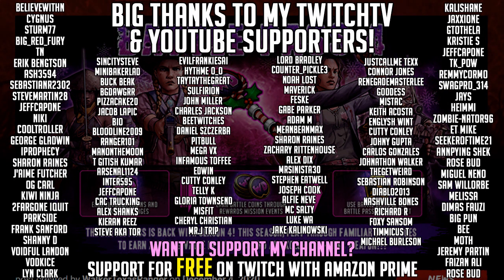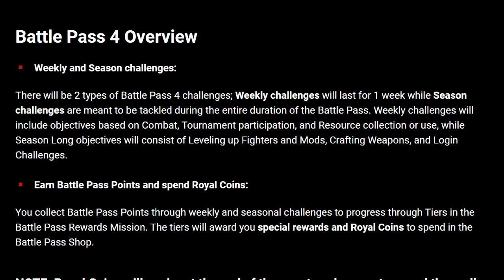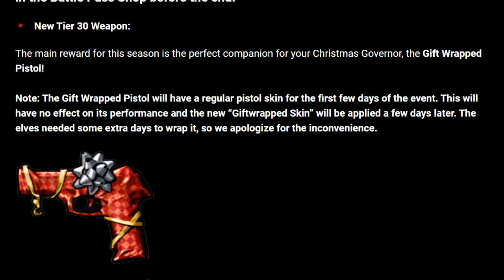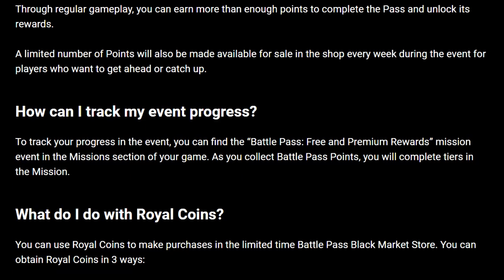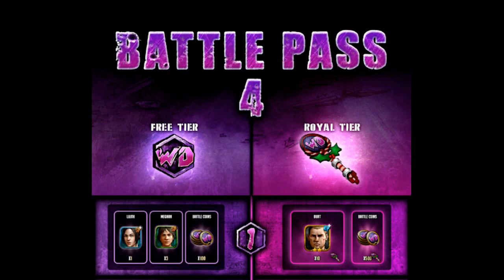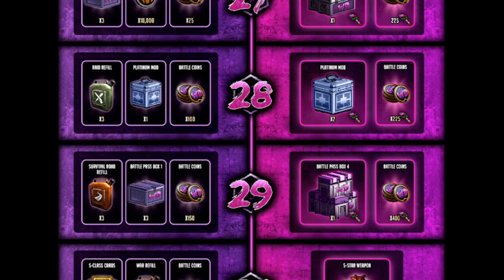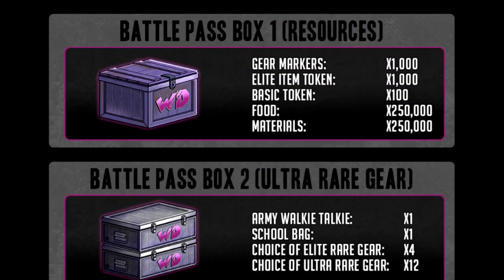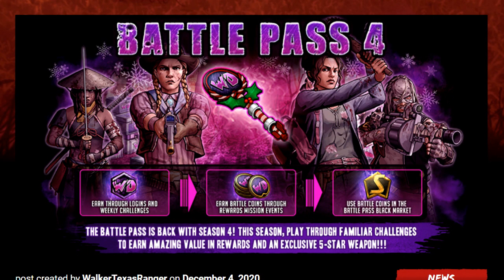TWD RTS: New Battle Pass 4! Full Rewards Breakdown & Preview - The Walking Dead: Road to Survival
Checking out what is to come in TWD RTS with Battle Pass 4! There are 4 new characters available in this one, a brand new weapon, new S Class cards and more!